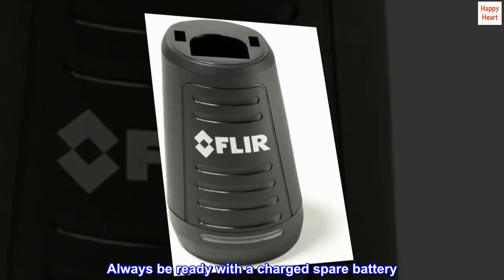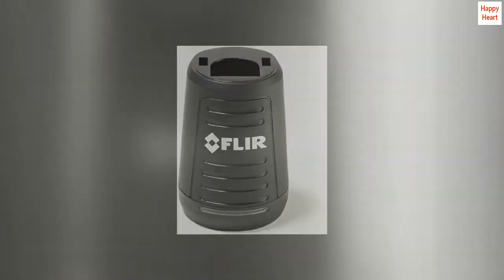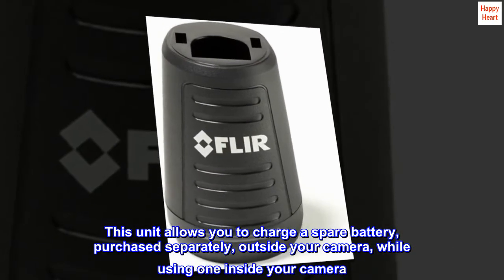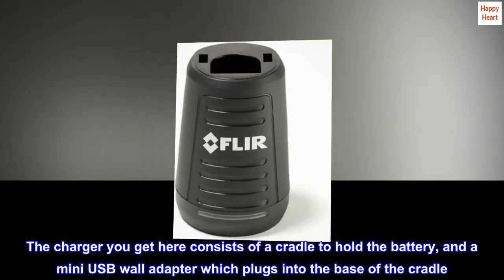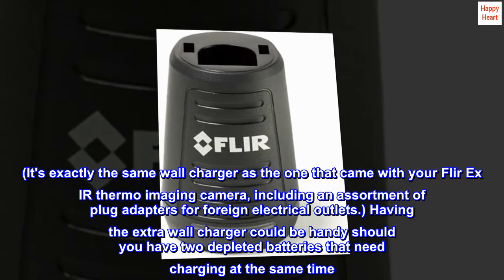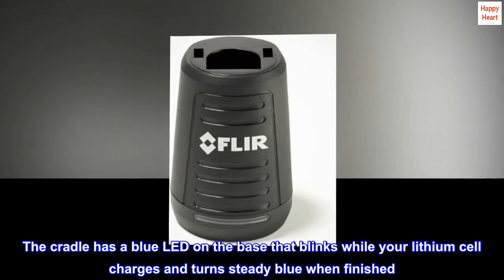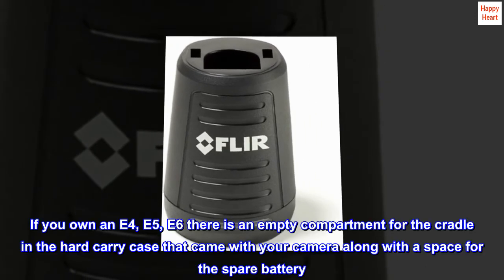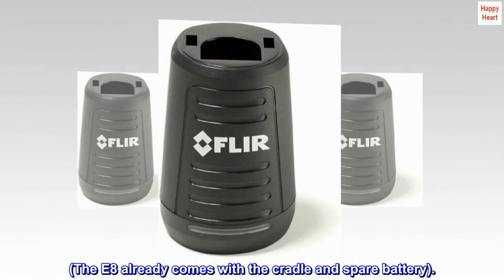FLIR - T198531 Battery Charger for E4, E5, E6, E8 Thermal Cameras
Always be ready with a charged spare battery
Package Dimensions: 8.636 H x 24.13 L x 16.764 W (centimetres)
Package Weight: 1.65 pounds
Country of Origin : Estonia

This unit allows you to charge a spare battery, purchased separately, outside your camera, while using one inside your camera. The charger you get here consists of a cradle to hold the battery, and a mini USB wall adapter which plugs into the base of the cradle. (It's exactly the same wall charger as the one that came with your Flir Ex IR thermo imaging camera, including an assortment of plug adapters for foreign electrical outlets.) Having the extra wall charger could be handy should you have two depleted batteries that need charging at the same time. You could charge one in the camera while charging the other in the cradle at the same time. The cradle has a blue LED on the base that blinks while your lithium cell charges and turns steady blue when finished. The charging time in the cradle is the same as in the camera, about 2 hours for a fully depleted battery.

If you own an E4, E5, E6 there is an empty compartment for the cradle in the hard carry case that came with your camera along with a space for the spare battery. (The E8 already comes with the cradle and spare battery).